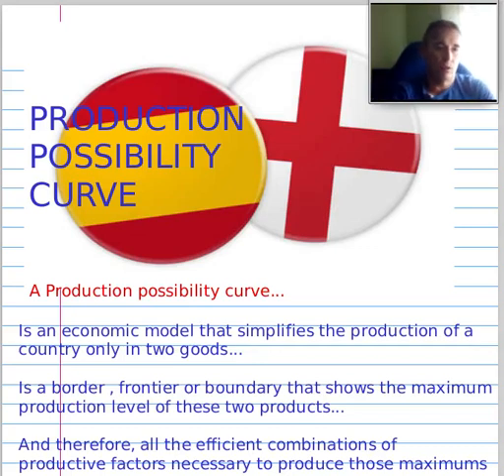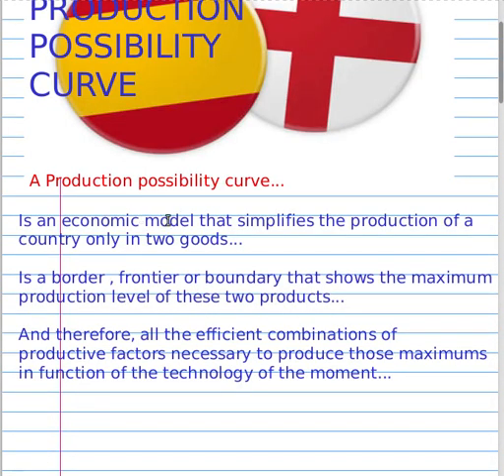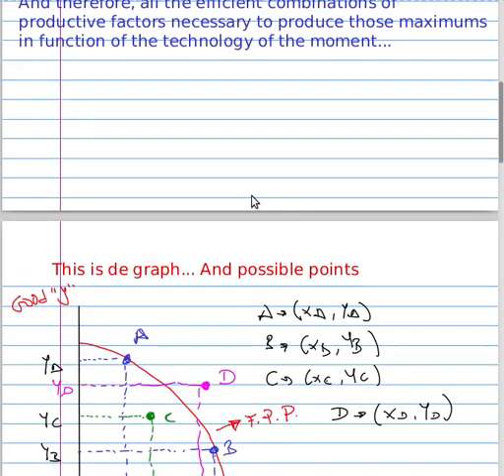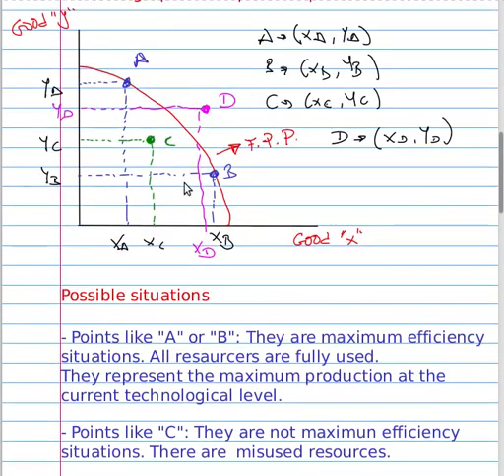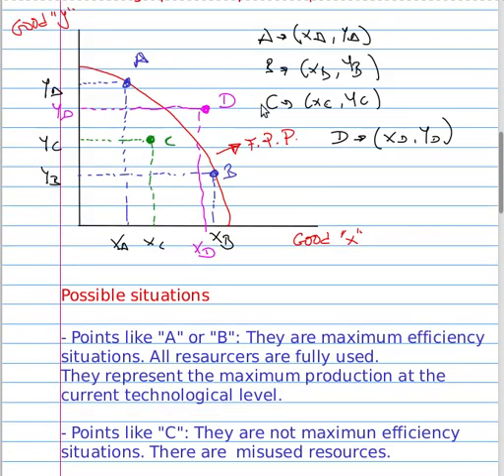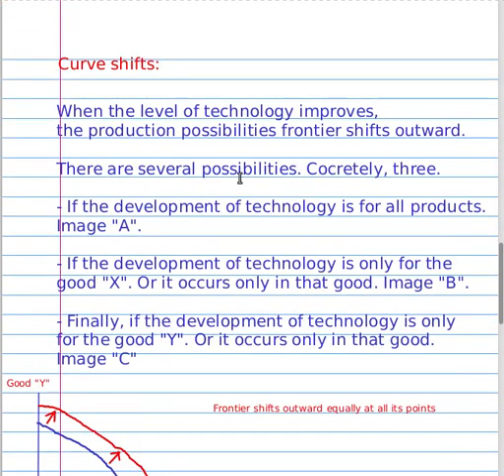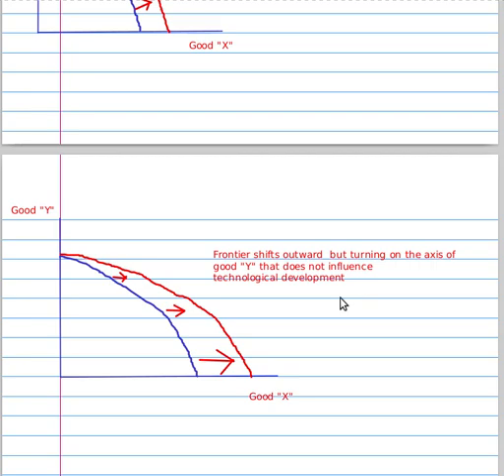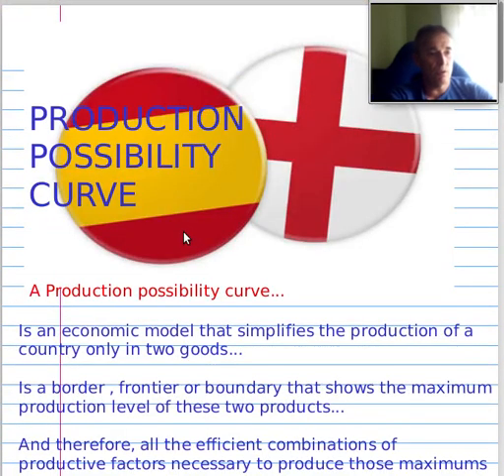Production Possibility Frontier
The Production Possibility Frontier, its points an the productive factors used in these area.